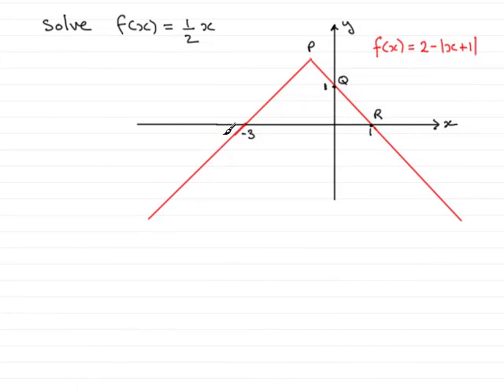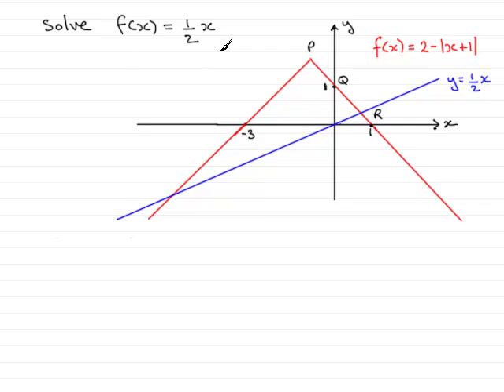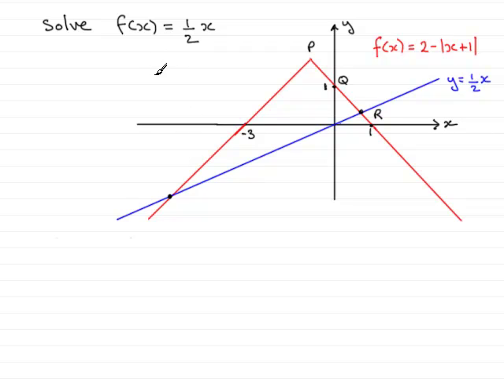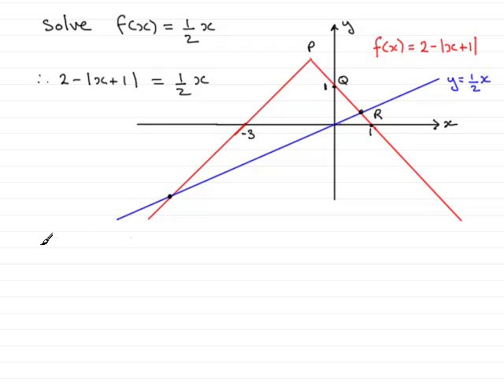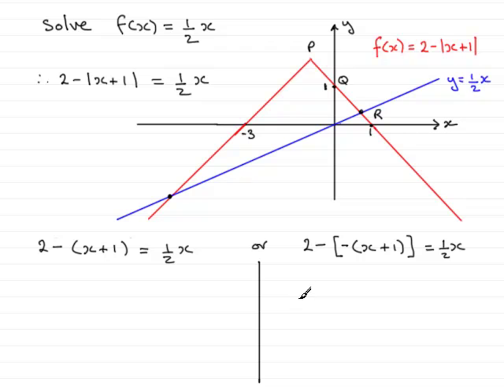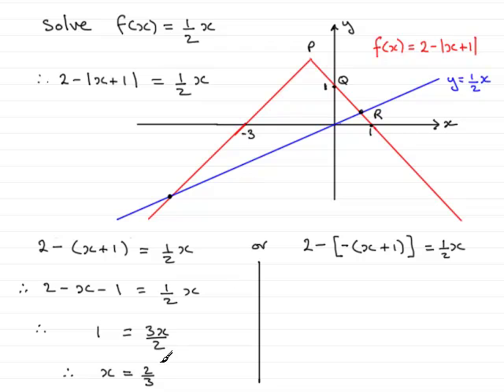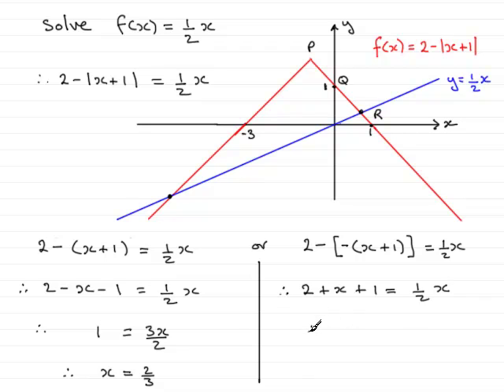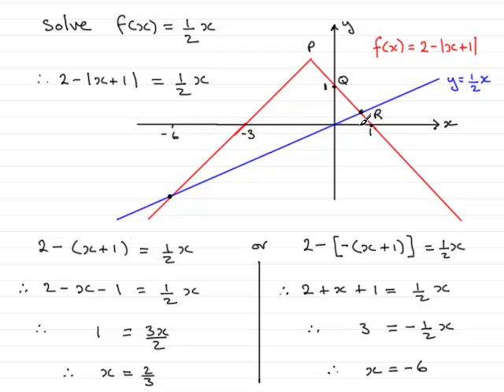A-Level Maths Edexcel C3 June 2008 Q3d ExamSolutions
This question is on the solution of a mod equation.To see this and other questions goto ExamSolutions